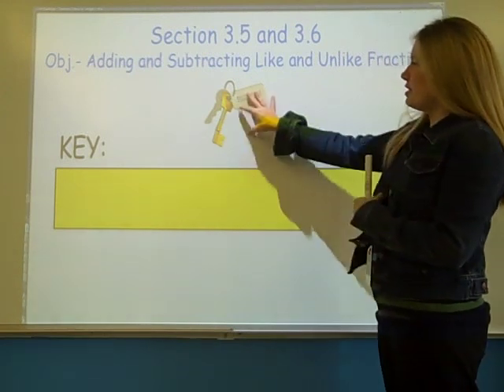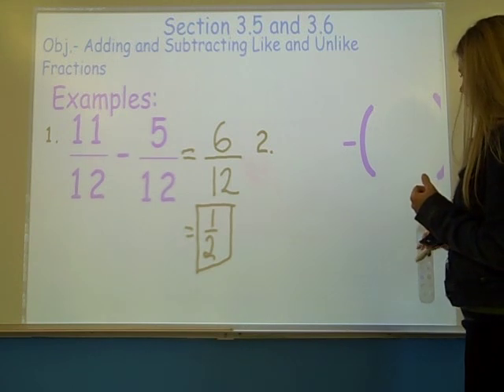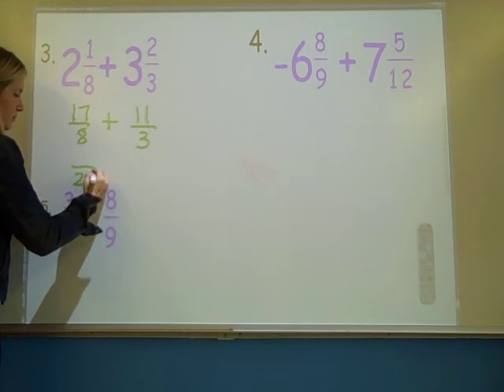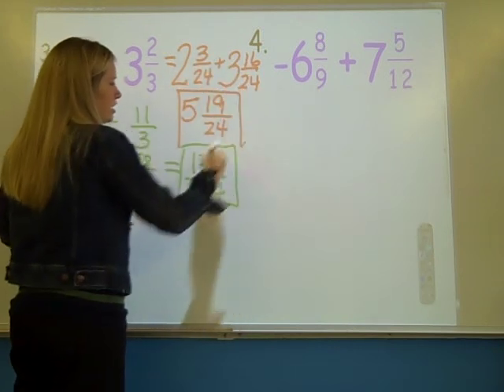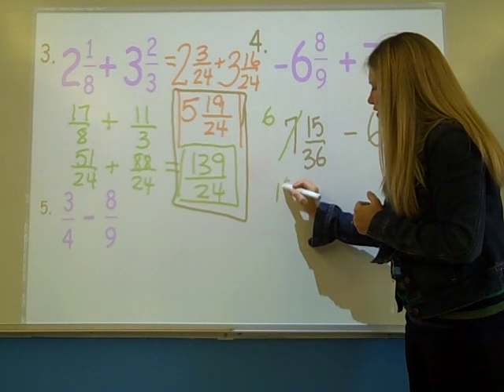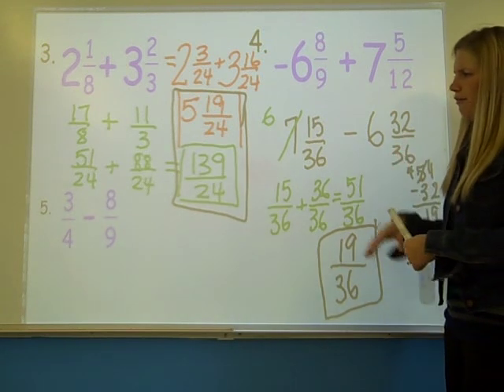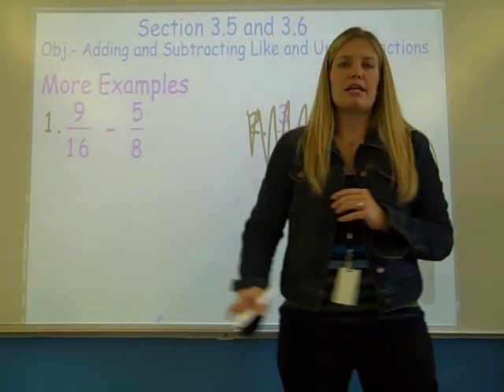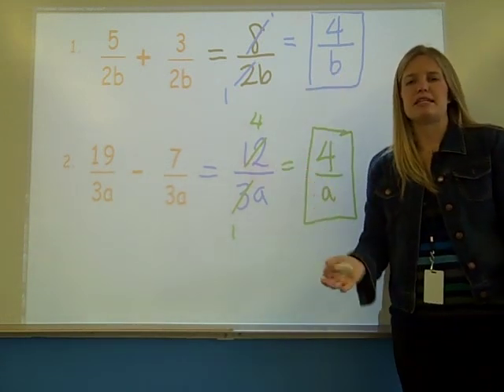Section3.5 and 3.6 Adding & Subtracting Rational Numbers